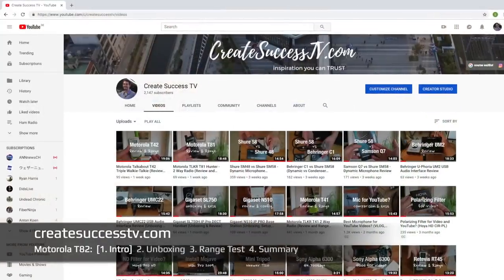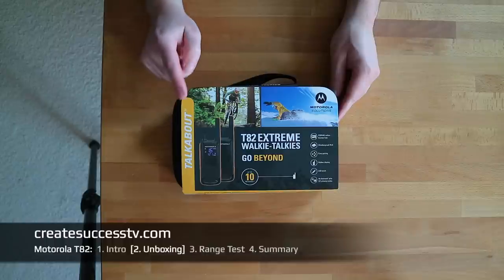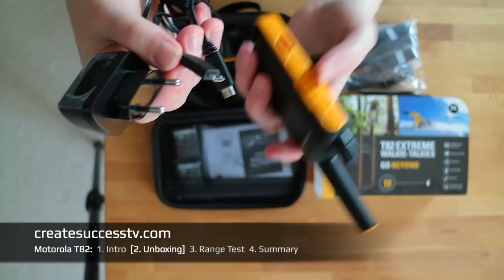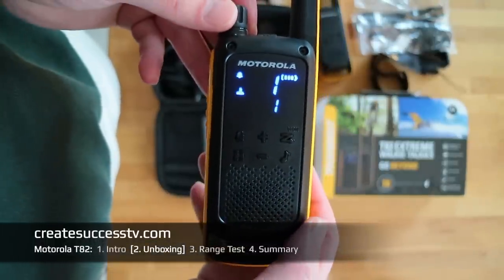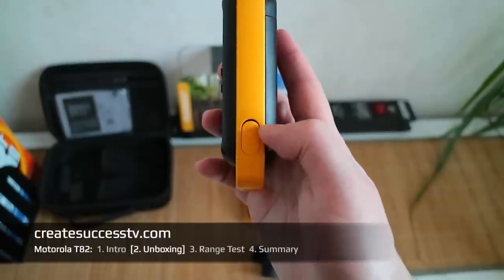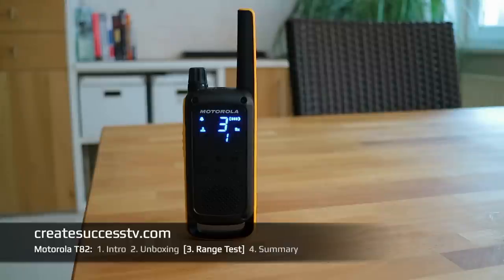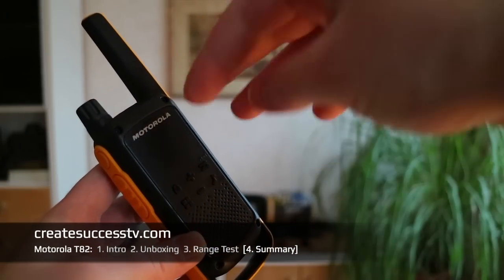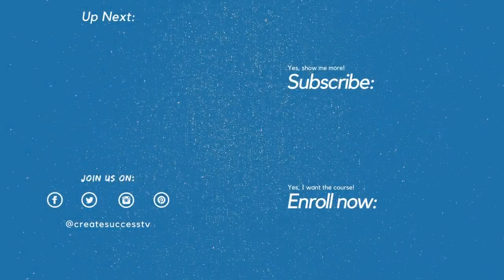Motorola Talkabout T82 Extreme - 2 Way Radio (Review and Range Test)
Discover why PMR radios such as the Motorola Talkabout T82 Extreme are so popular in Europe.
Part 1 - T82 on Amazon* ➜
Part 2 - Unboxing ➜ (3:26min)
Part 3 - Range Test ➜ (15:53min)

*If you are located in the United States please make sure to use a FRS radio instead:
e.g. Motorola Talkabout T800 ➜

Rang test metric system vs. imperial system
point 1 - 130m / 420 ft
point 2 - 240m / 790 ft
point 3 - 380m / 1250 ft
point 4 - 470m / 1540 ft
point 5 - 620m / 2000 ft
point 6 - 700m / 2300 ft
point 7 - 0,8km / 0,49 miles
point 8 - 1km / 0,62 miles
point 9 - 1,2km / 0,75 miles
point 10 - 1,5km / 0,93 miles
point 11 - 1,8km / 1,12 miles

In this product review, we will have a closer look at two license-free walkie talkies from Motorola.

While we find a maximum range of 10 km (6,2 miles) listed on the package, in my opinion, such distances are only reached under optimal conditions (e.g. open line of sight).

More realistic is to assume a shorter range, because houses, trees, and other obstacles can reduce the signal quality significantly.

According to government regulation, PMR446 radios are not allowed to have a replaceable antenna, and can only transmit at a low output power of 0.5 watts.

Because of this, it is perfectly normal that these radios perform best in close range communication.

At first, a short range may seem like a disadvantage, but if you think about it, it also has advantages.

In a city with many users, simultaneous transmissions on the same channel, are less likely if the radios only have a short range.
The benefit, users are not constantly bothering each other on one of the 8-16 available PMR frequencies.

In addition, the low output power extends battery life, and you can use the radios longer while consuming less power.

Also, if your radio would transmit over longer distances, more people could listen in, which is also avoided by the weak transmission power. Because a potential eavesdropper would always have to be close enough to receive the signal.

In my test, the communication quality was very good, but I noticed a few times that people would transmit on the same frequency. Which resulted in slight signal interference.

Personally, I like the build quality of the "Motorola T82 Extreme” but the old “TLKR T81” did have way more accessories and a subjectively nicer sound quality.